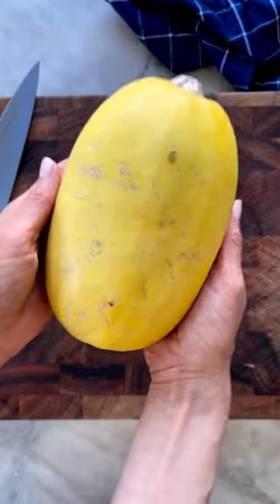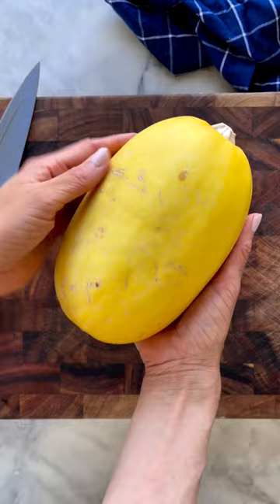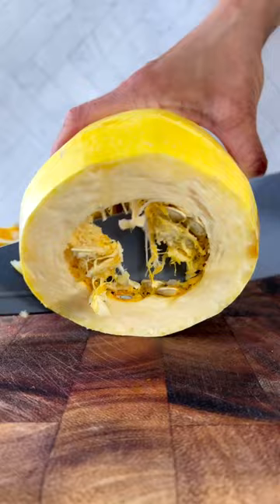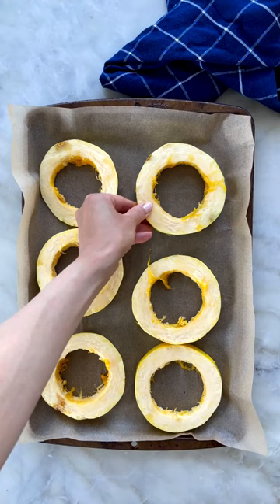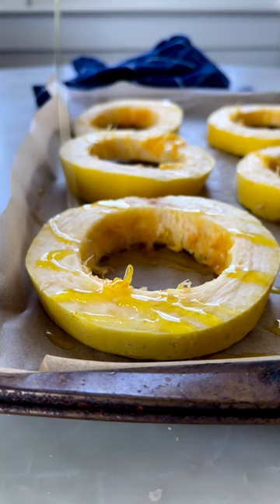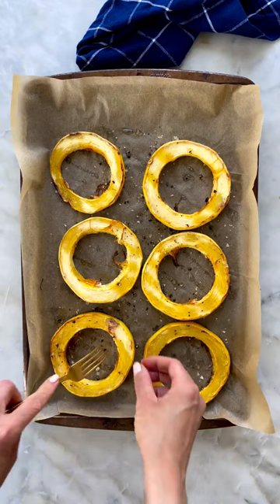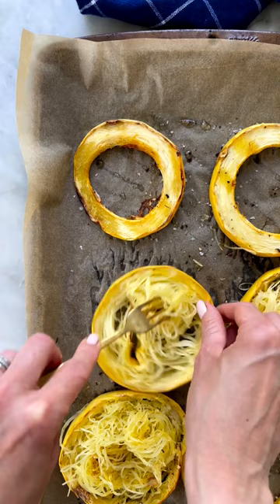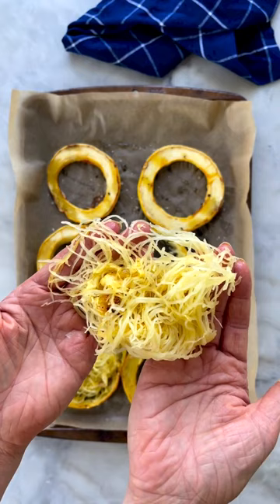Spaghetti squash food hack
Say goodbye to soggy spaghetti squash noodles, because you have a food hack!💃🏼💃🏼

If there’s one veggie that people overlook, it’s spaghetti squash! I have a reason to believe it’s because everyone is baking using the traditional method 😬

I’ve been using this method since I first started cooking and it always yields a better result!👏🏻

If you loathe soggy spaghetti squash noodles, you have to try my ring method! Simply slice into rings, drizzle with olive oil and season with salt and pepper.

This method works, because you’re enabling the moisture to escape being sliced into rings. When you slice in half and you roast upside or downside the moisture is being captured and you end up with a big soggy mess😩

If you like this video be sure to follow LN for more!